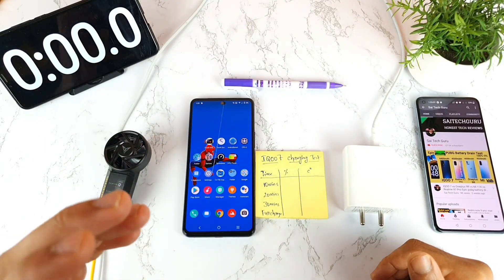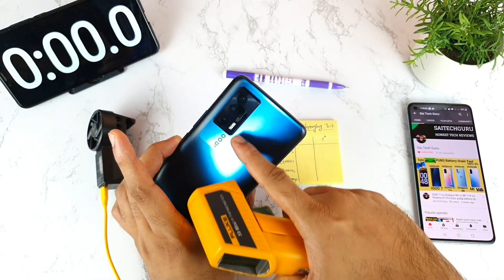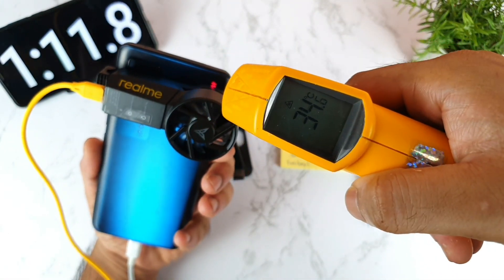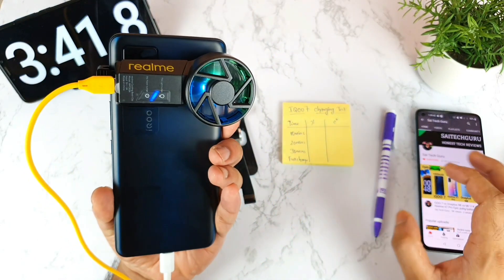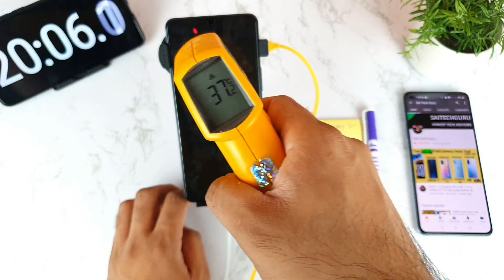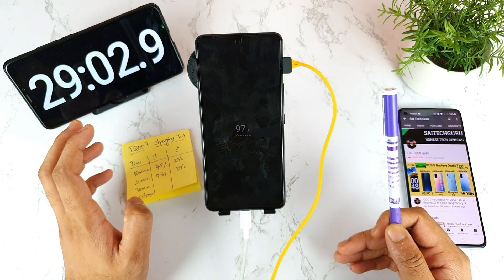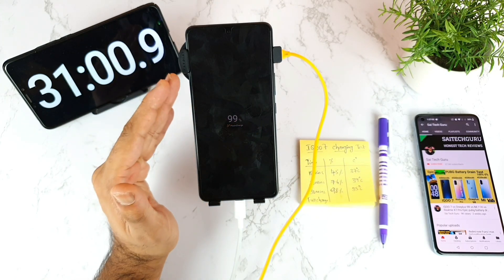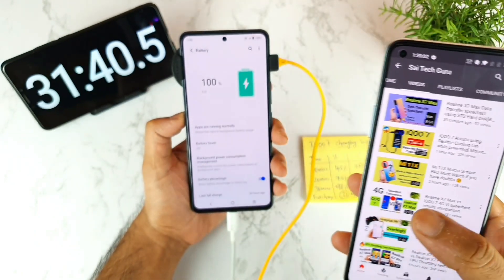IQOO 7 Charging in 31mins using Realme Cooling fan [Monster needs cooling ] 🔥🔥🔥